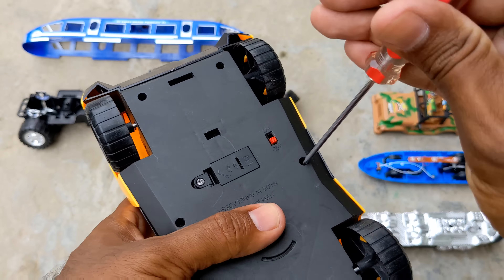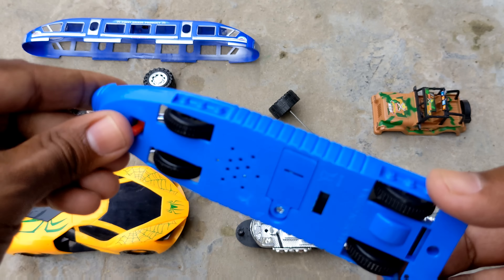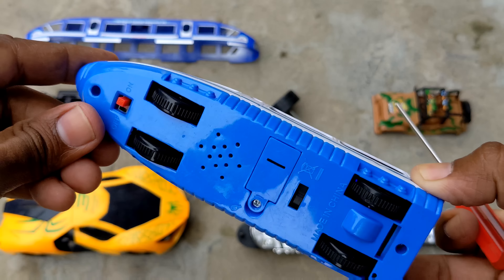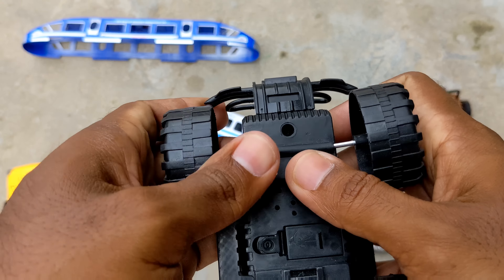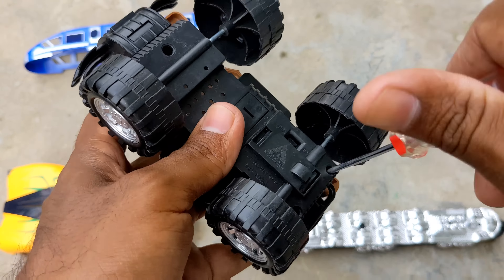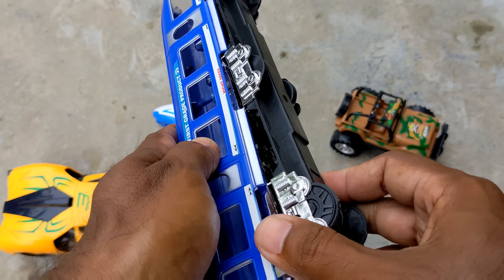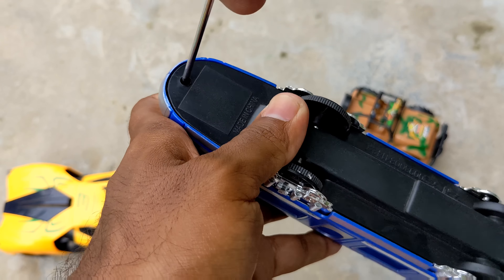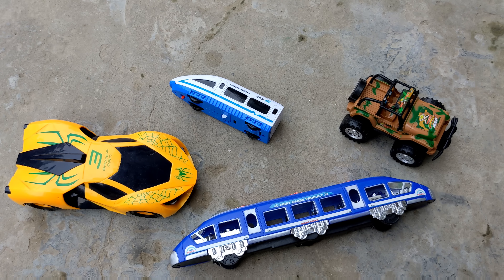Fixing Parts Of Detached Toy Vehicles by Rehan Vehicles | army jeep, bullet trains and spiderman car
There are many talented people around us, but we want to showcase their talent to you. We will regularly upload videos on this channel. You must give your opinion. If you feel that any role in our video has been violent, please let me know so I can be aware of it.

* ANTI-PIRACY WARNING* This content is Copyright to Channel Name. Legal action will be taken against those who violate the copyright of the following material presented!